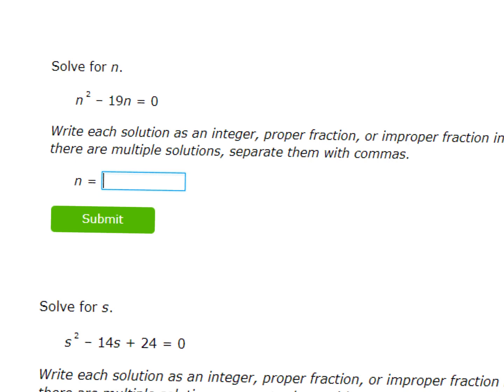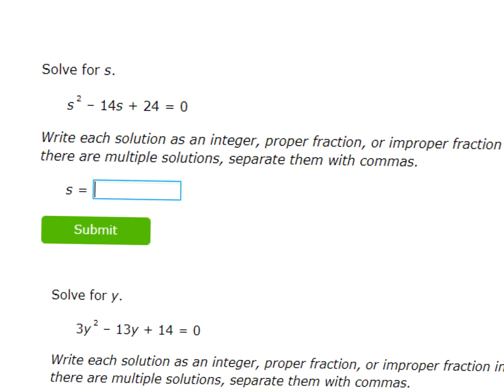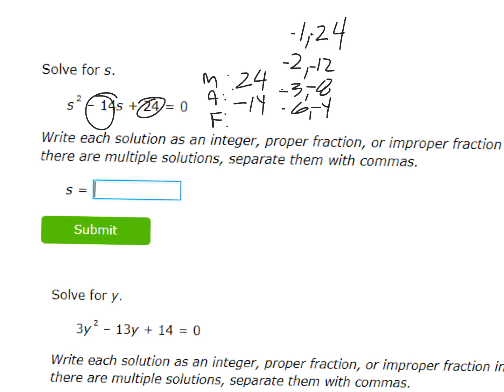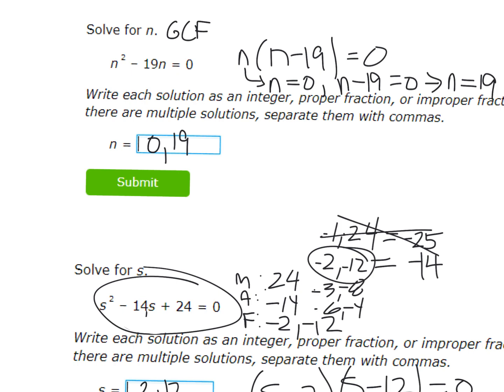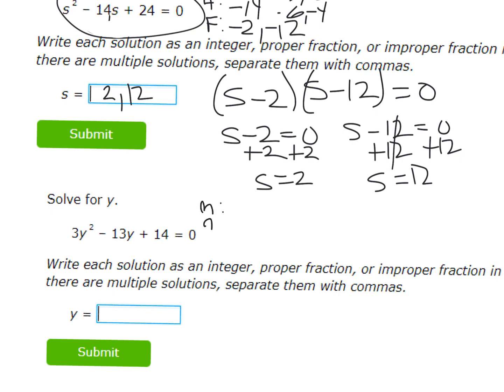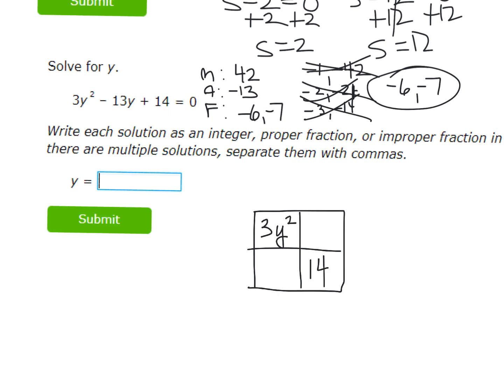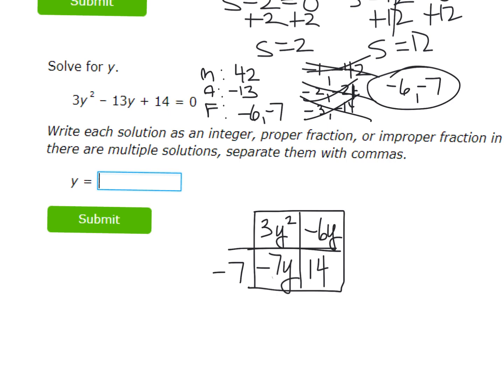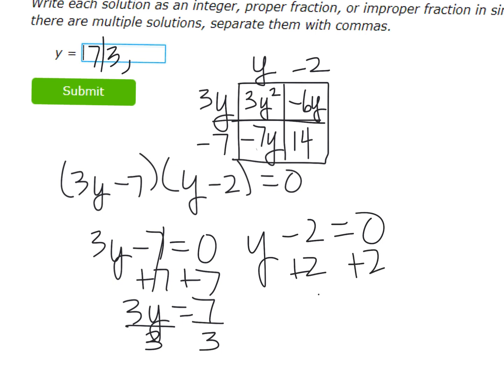Notes Factoring to Solve Quadratic Equations.mp4